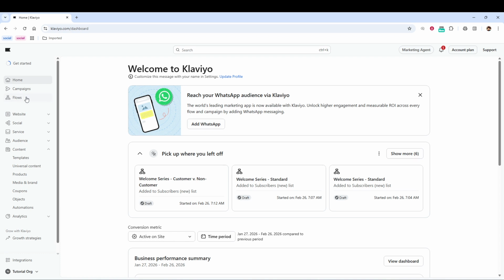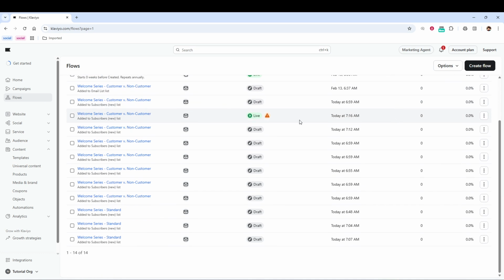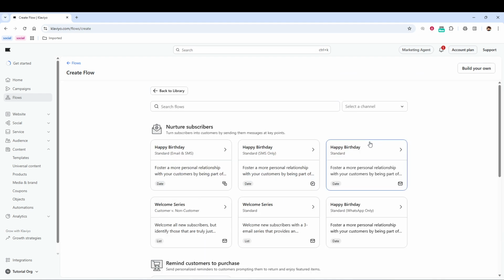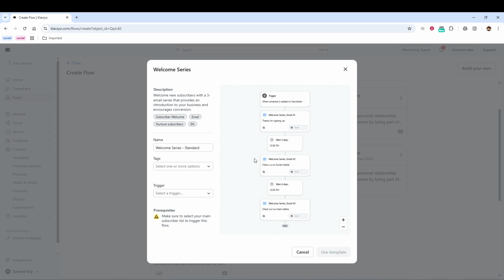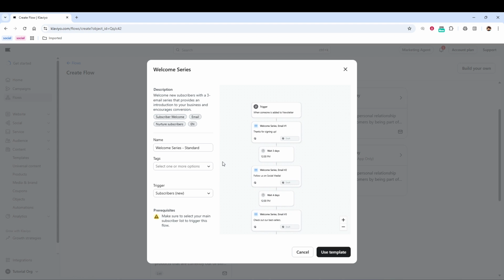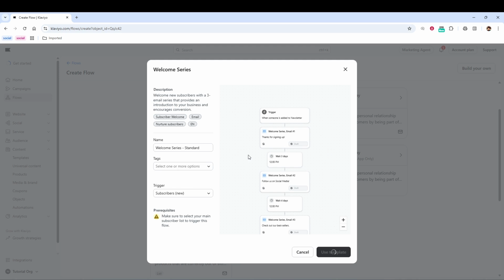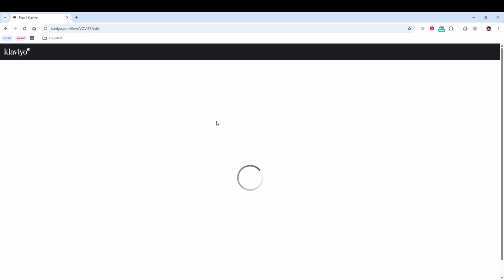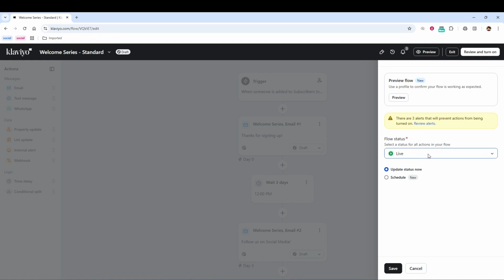How To Create A Welcome Flow On Klaviyo [2026 Guide]